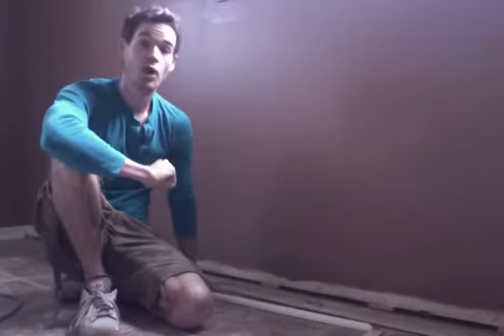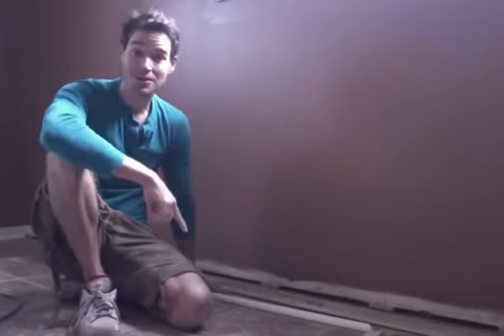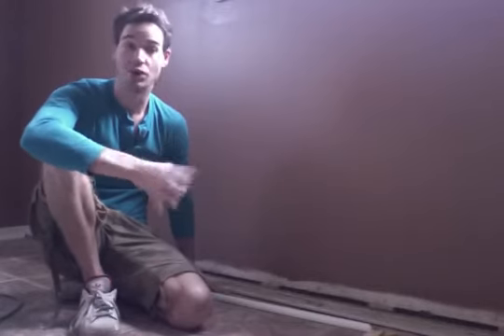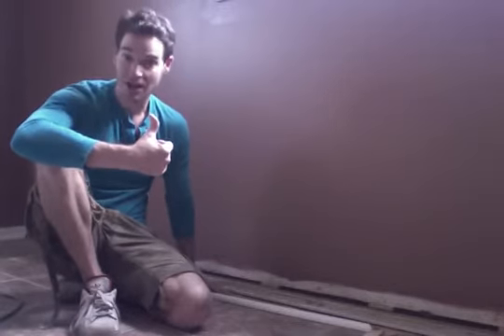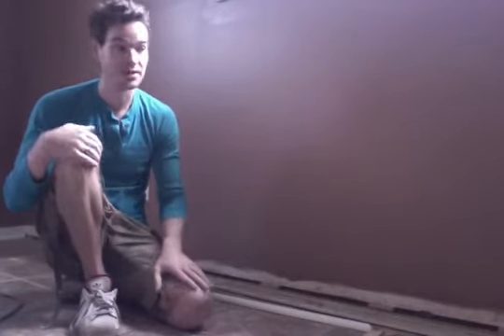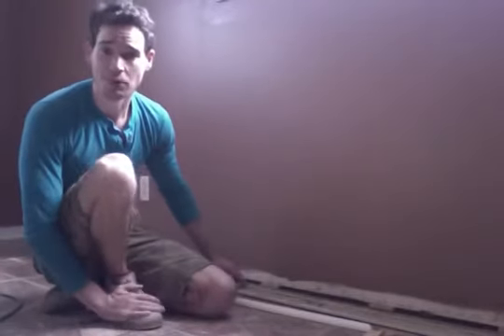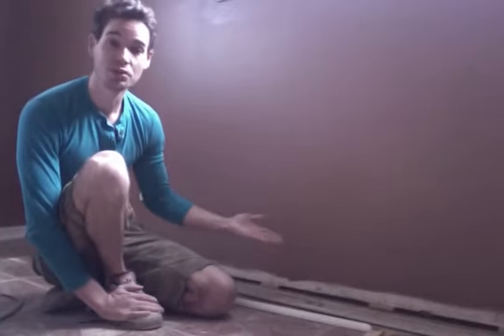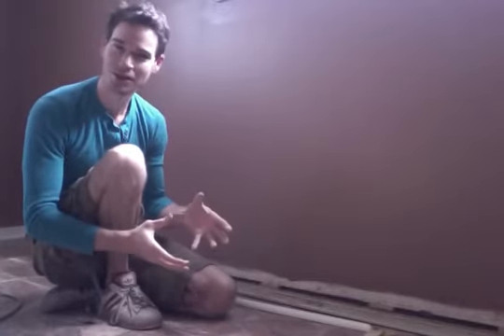Bulking Up the Baseboards!